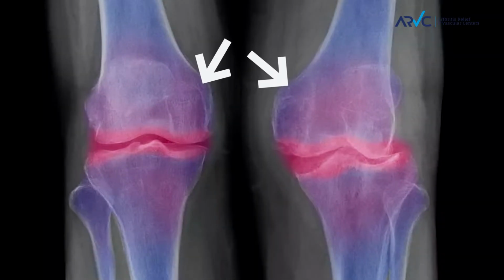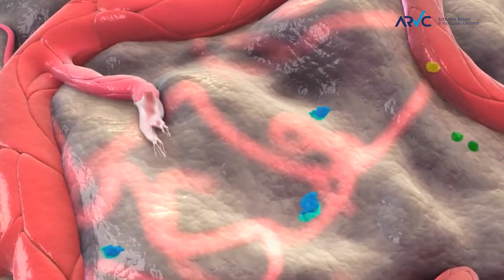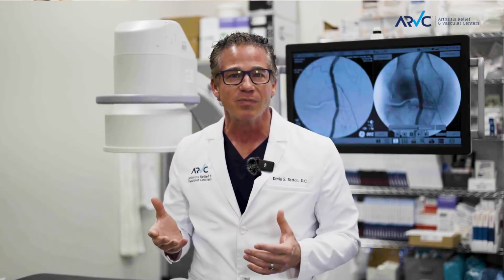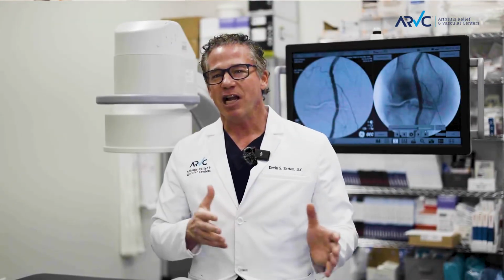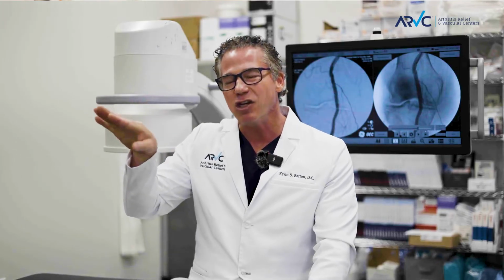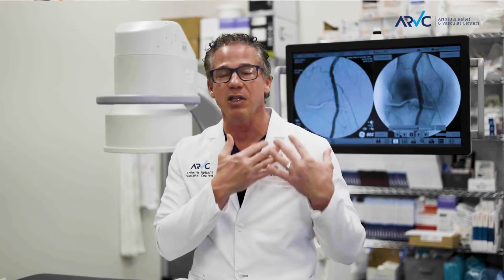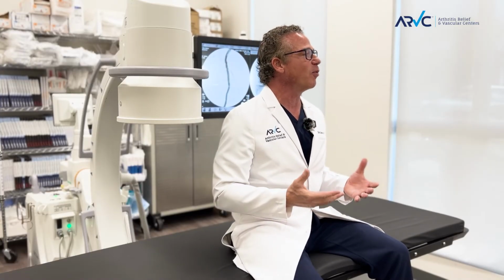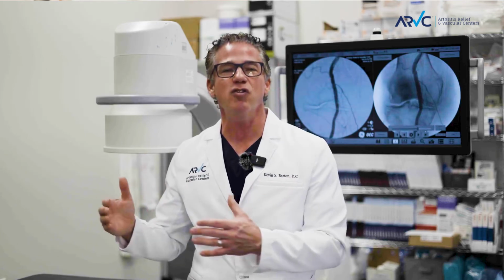Can GAE Really Stop Your Knee Pain for Good?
Tired of living with chronic knee pain due to arthritis or a previous joint replacement? to discover how a cutting-edge medical treatment can eliminate the true source of your inflammation and pain.

Join us for an eye-opening breakdown of Genicular Artery Embolization (GAE) - the breakthrough treatment that stops arthritis pain at its source. We're pulling back the curtain on those pesky "troublemaker" blood vessels called angiogenesis causing your inflammation and showing you exactly how a cutting-edge medical procedure can give you your life back.

You'll walk away knowing:

- Why your knee hurts way more than just "wear and tear"
- A mind-blowing explanation of how your body accidentally creates MORE inflammation
- The 411 on a minimally invasive procedure with an 80% success rate
- What to expect before, during, and after treatment

No more being sidelined by knee arthritis pain. Your comeback starts here.

today to learn about GAE.